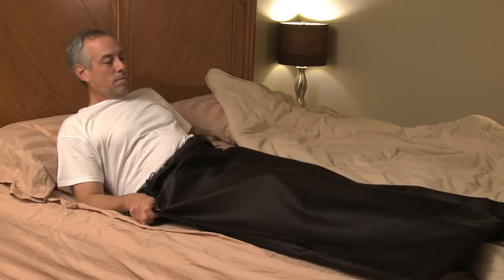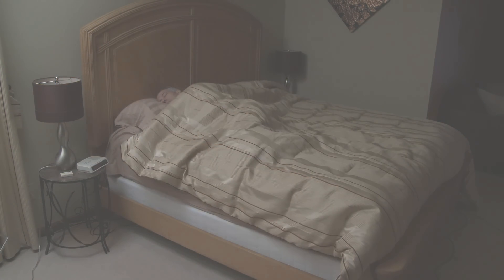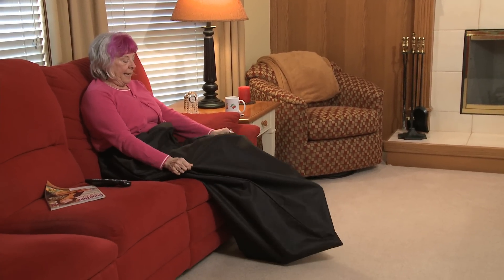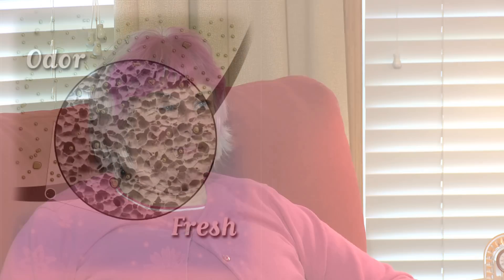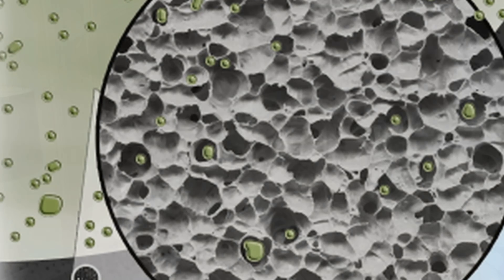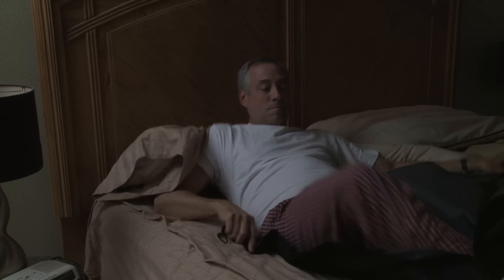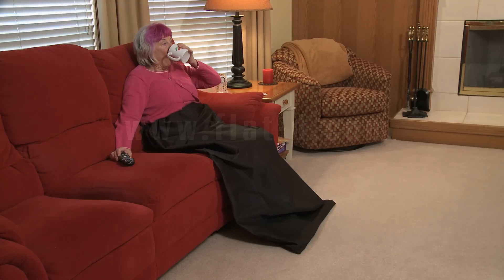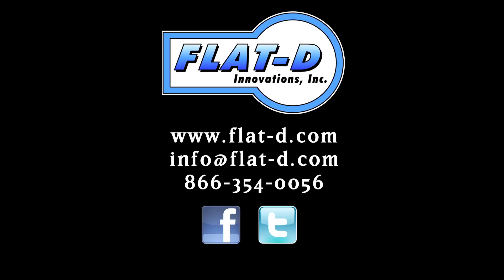Presenting the Gas Sack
Flat-D Innovations, a 9 year old personal care products manufacturer,introduces a new concept for flatulence odor control while you are in bed or chair. How about if you had a half sleeping bag to cover and enclose your lower body, and when you passed gas it would contain and neutralize that odor? Don't worry about being embarrassed anymore while you are in the Gas Sack! Find this and many other highly effective odor control products Odor control products for those who care!